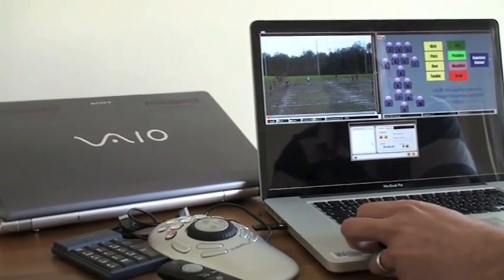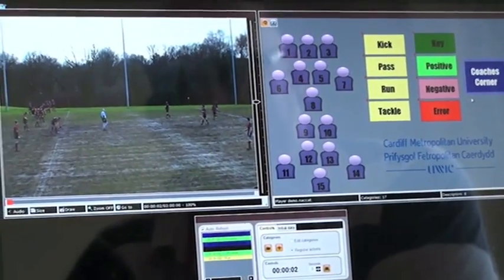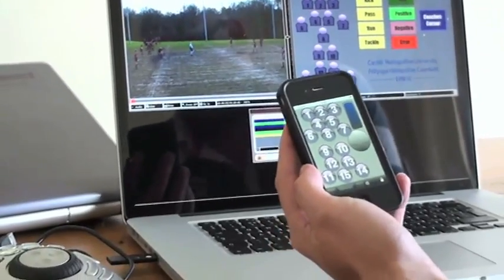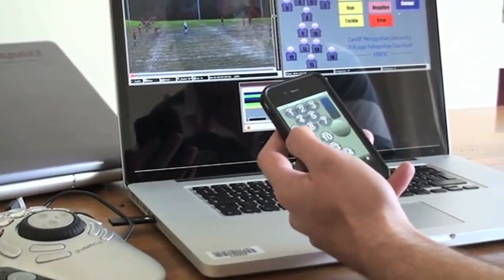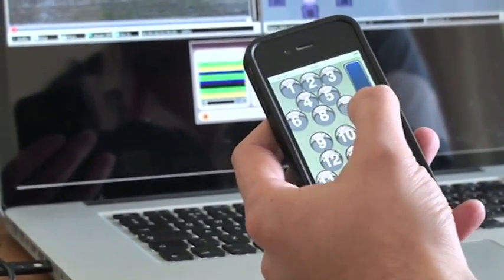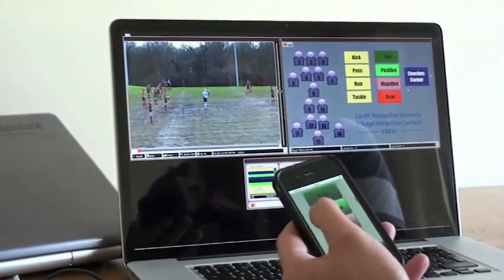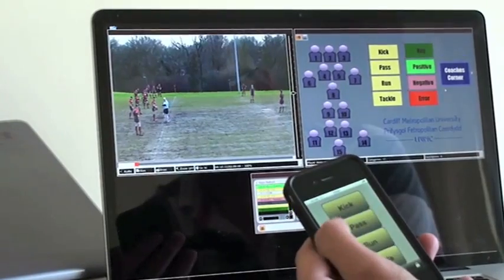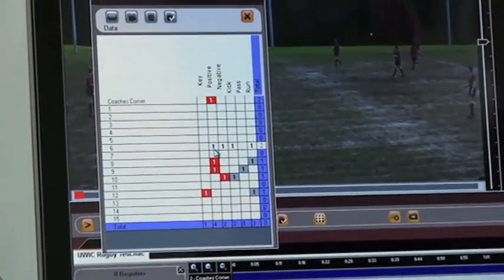Darrell Cobner - Workflow Evolutions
Cardiff Metropolitan (UWIC) University's Darrell Cobner shows how Performance Analysis workflows have evolved as technology has developed.